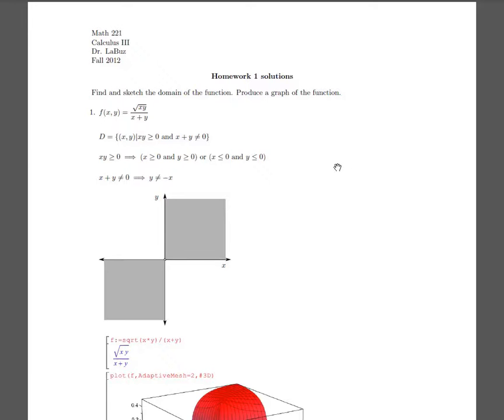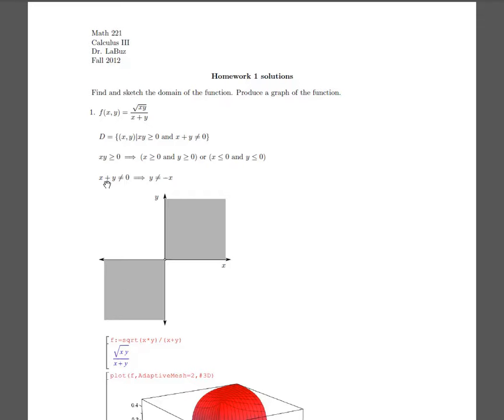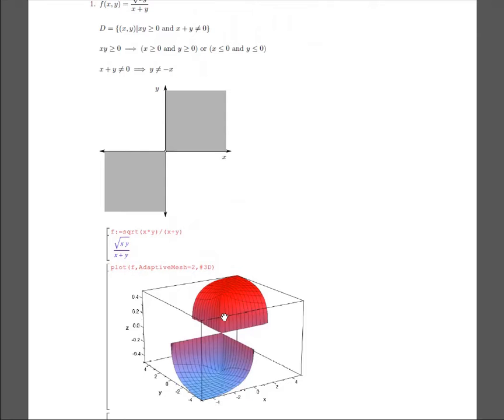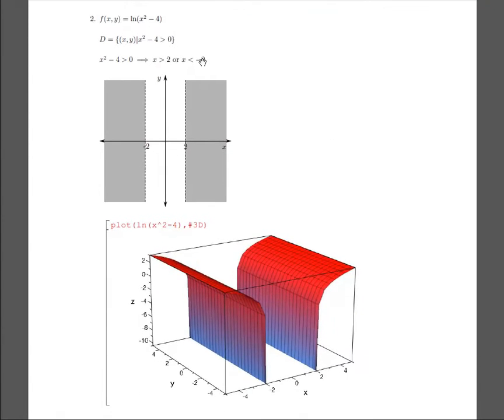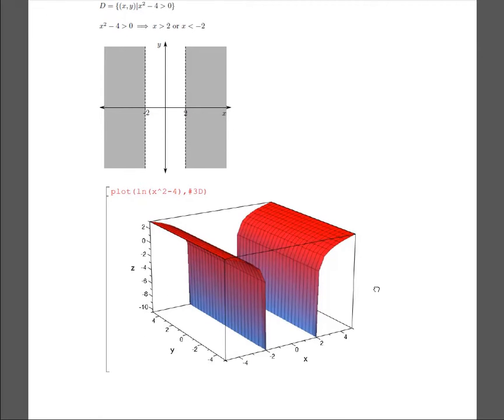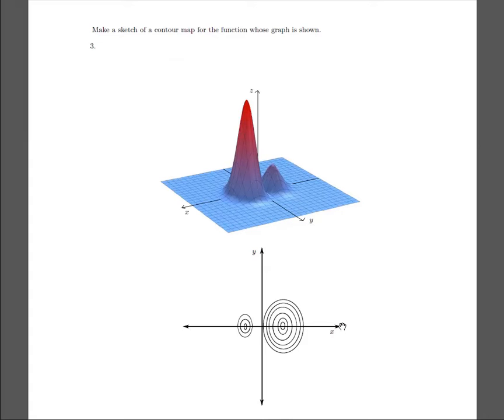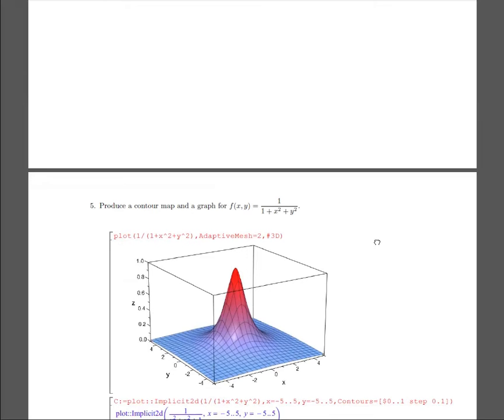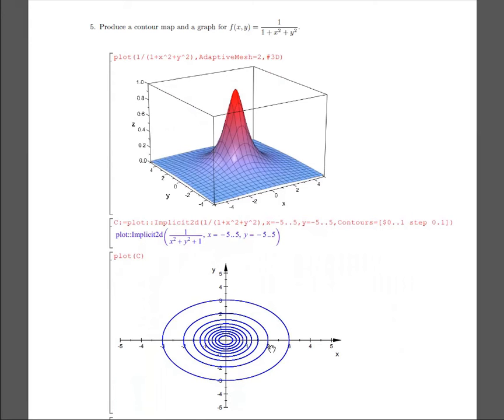Math 221 HW1 solutions